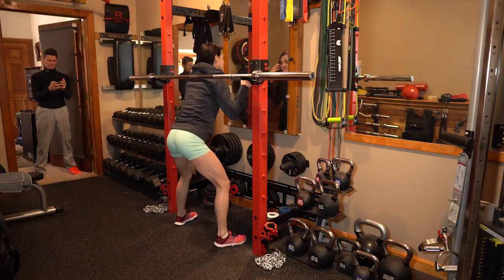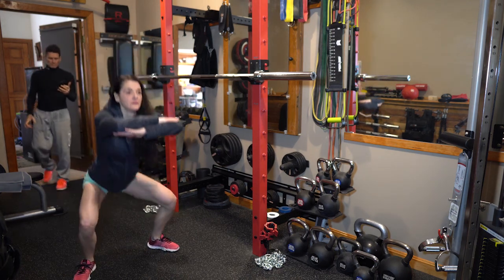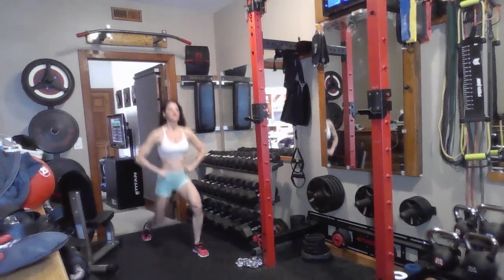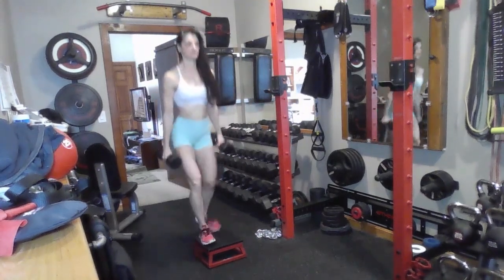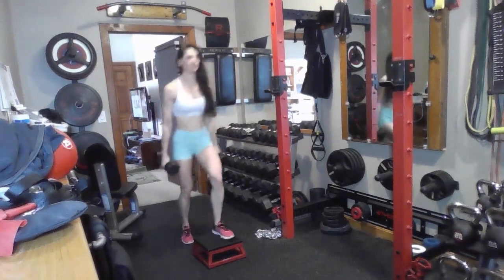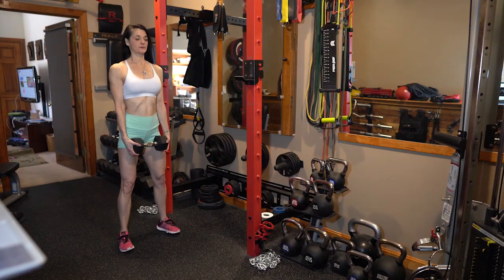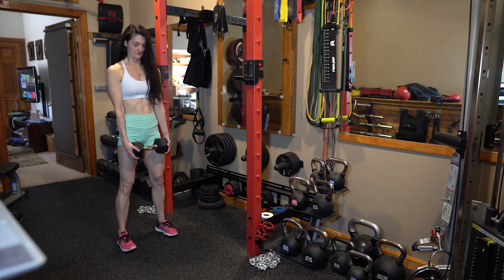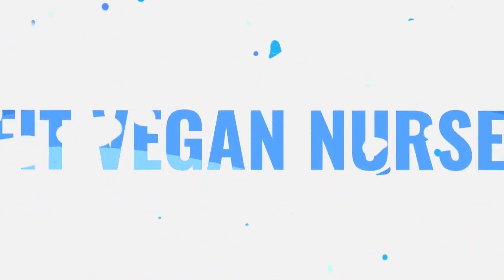Here is my leg workout using beginner to advanced methods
Here is a great leg workout you can do at home or at the gym.  Luckily with legs you do not need any equipment to get in great shape.  Now is the perfect time to think about your Spring and Summer legs.  And I am almost 50 and that proves that it can be done at any age.